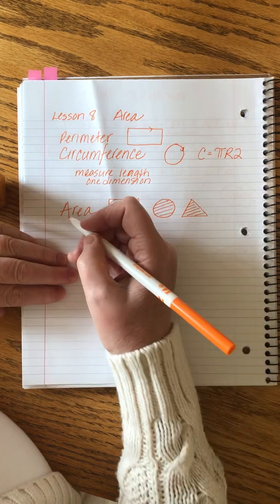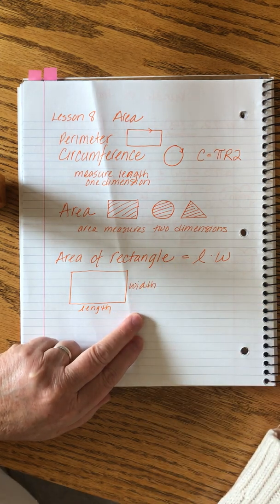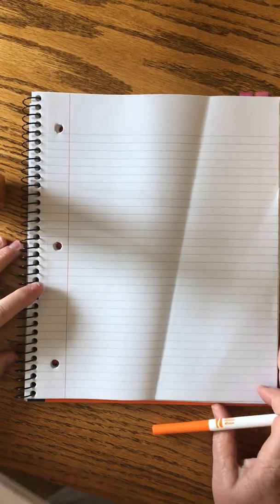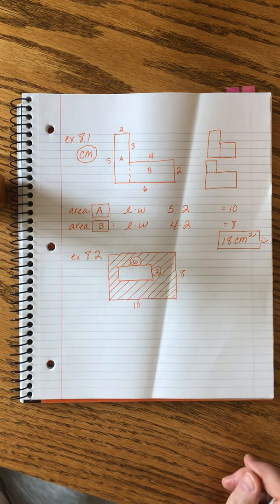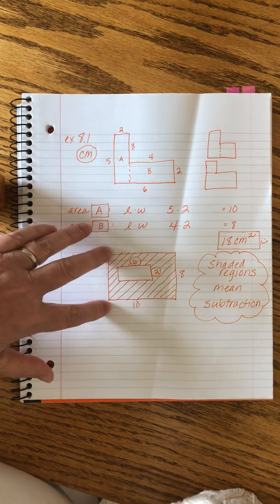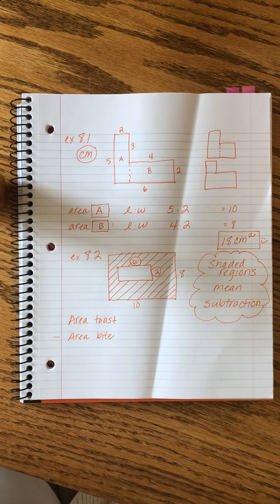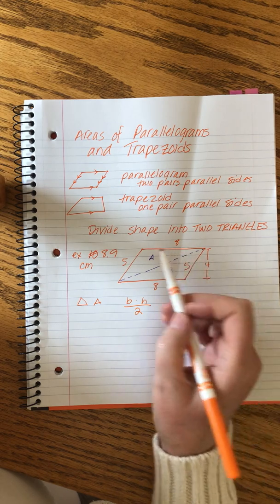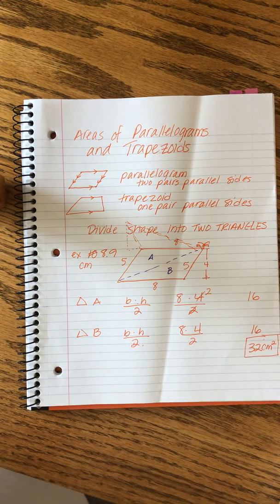SAXON ALGEBRA 1 | LESSON 8